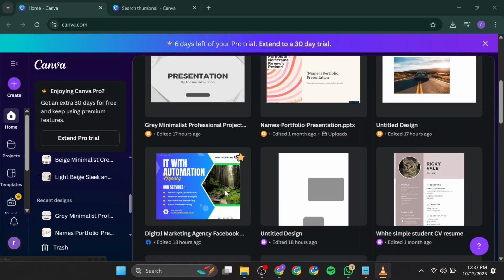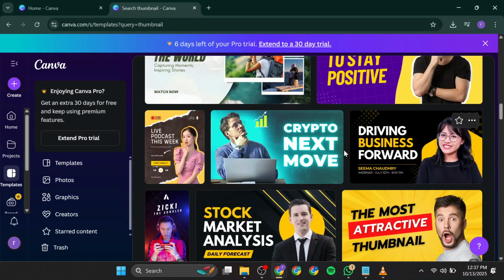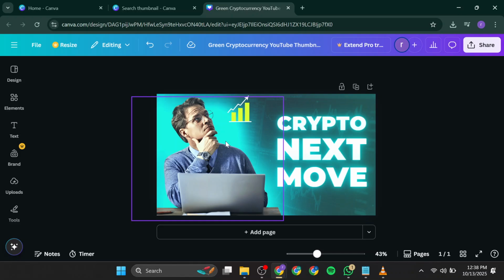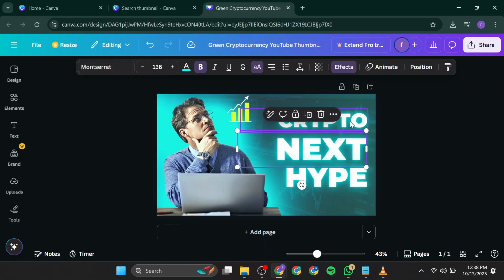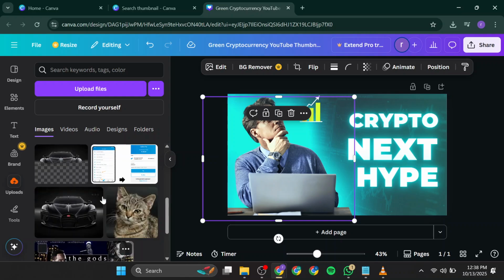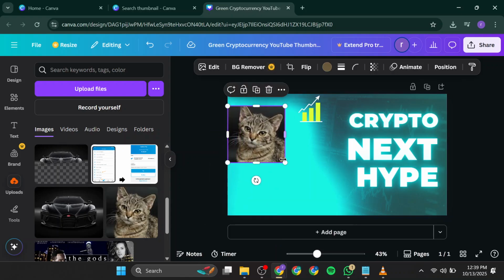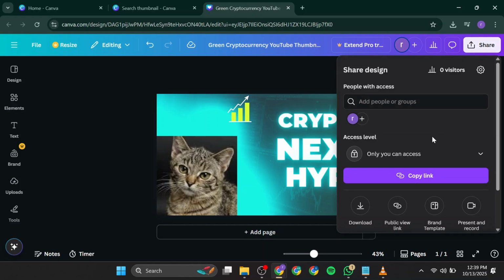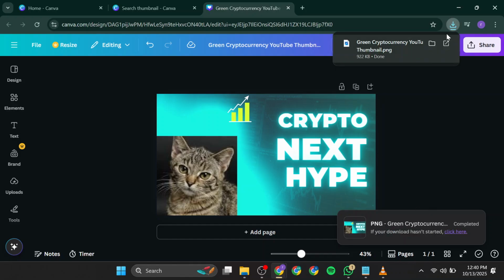How to Make the Best Thumbnails Using Canva - 2025 (Easiest Way)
How to Make the Best Thumbnails Using Canva
In this video, How to Make the Best Thumbnails Using Canva, you’ll learn step-by-step how to design eye-catching YouTube thumbnails that attract clicks and boost views. This Canva tutorial covers thumbnail design tips, layout ideas, and creative tricks to make your YouTube videos stand out easily using Canva.